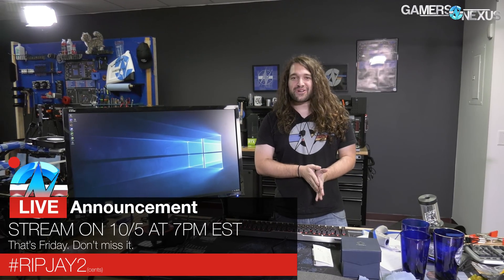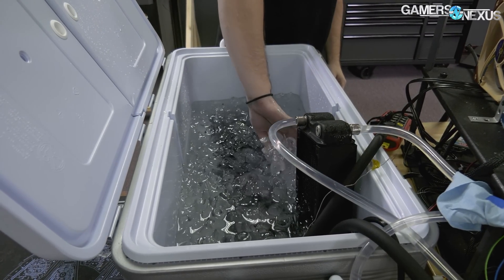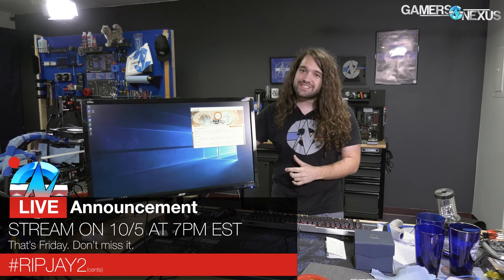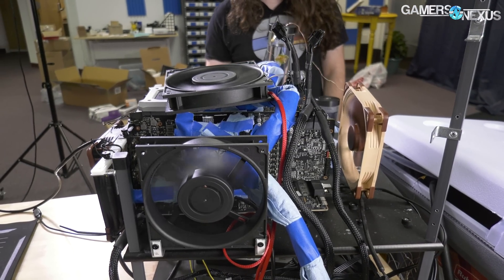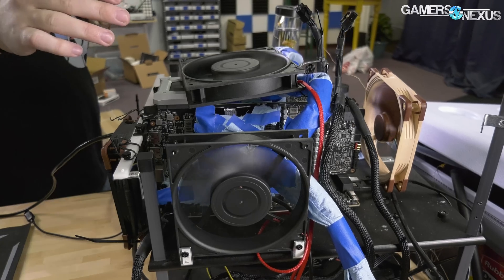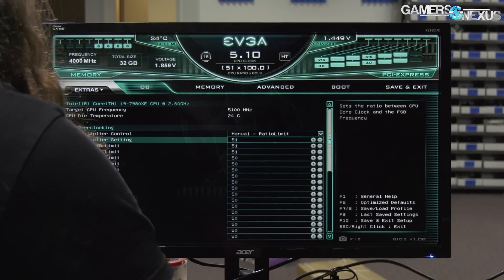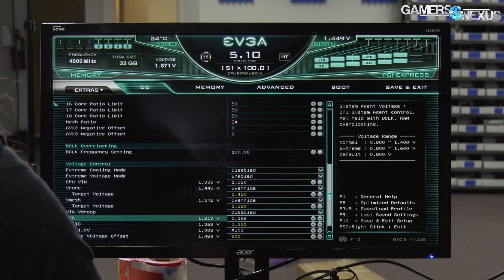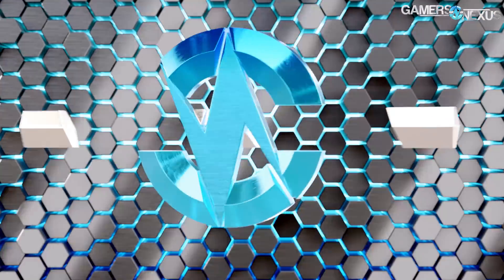Ice Cooling Loop: RIP JayzTwoCents (2080 Ti SLI World Record)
While JayzTwoCents has reveled in his golden bin everything, we insulated blocks vs. condensation and dunked radiators in 50 pounds of ice.
Ad: Buy PowerColor's RX 580 (Newegg

This specific kind of content is really expensive to make. Please consider supporting us by grabbing some merch

We spent three days on this. Jay went with "exotic cooling" by attaching an AC unit to his bench, which is definitely clever. We had to get our thermals lower than his to even hope to compete, as his chips seem to hold higher frequencies. For this goal, we got a 78QT cooler and dumped ice into it, then buried a 560mm EK radiator and 360mm Thermaltake radiator in the ice. We used a pond pump (courtesy of Richiec77) to displace the warmed water. We don't have many options left after this, but it's moving more toward XOC.